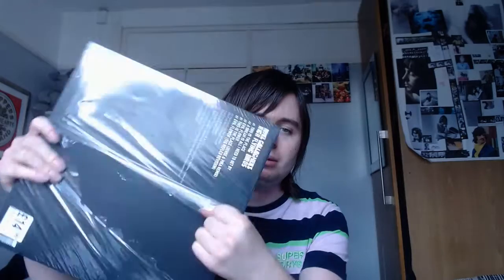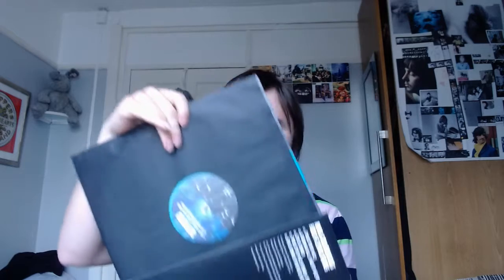New Record Haul Unboxing!! (Johny Cash, Noel Gallagher!!)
Heya everyone, today i unbox my new records, Two Noel Gallagher Ep's and a Cash record, hope you enjoy!